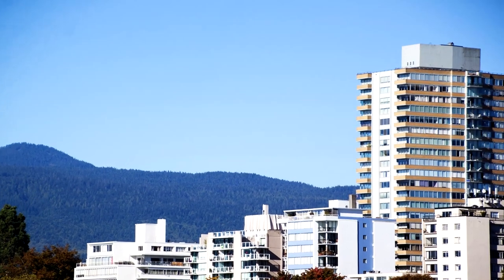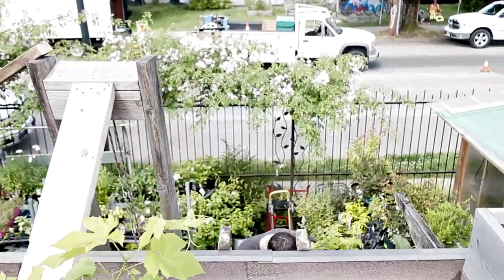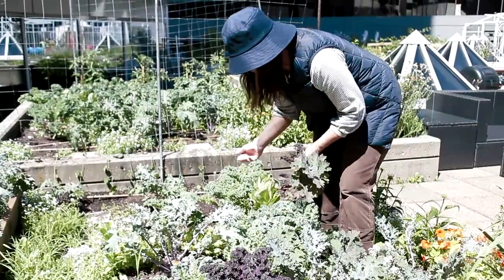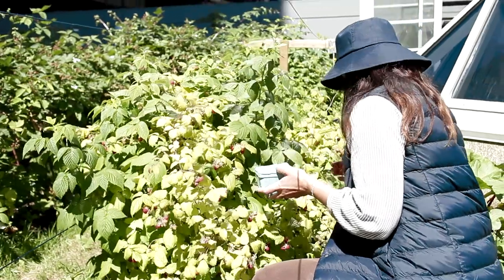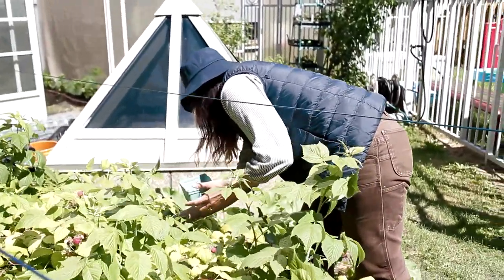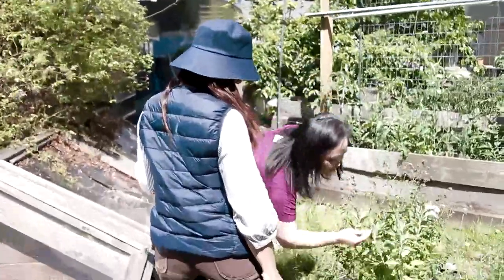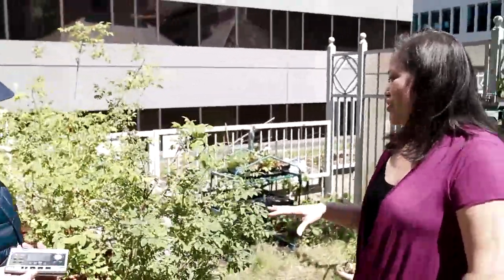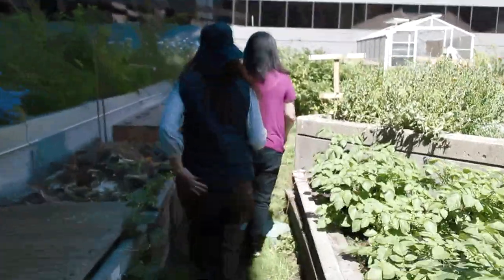Friendly Food I S1 EP6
We visit with Conor Preston from Figaro's Garden and Kim Enns and May Kwan from YWCA Rooftop Garden about the challenges and joys of rooftop growing in Vancouver.